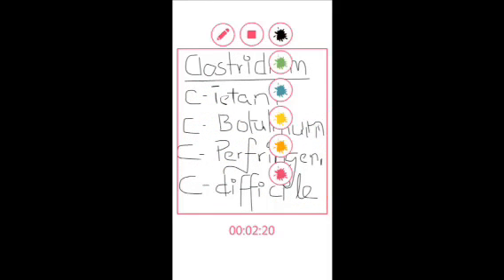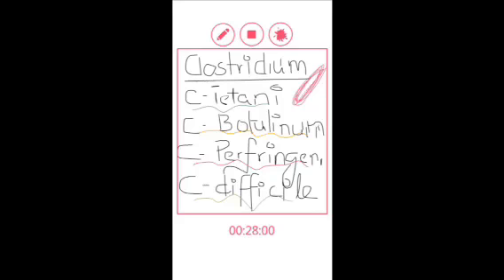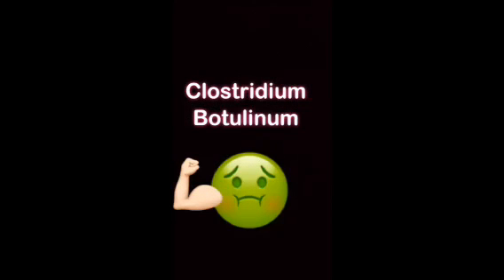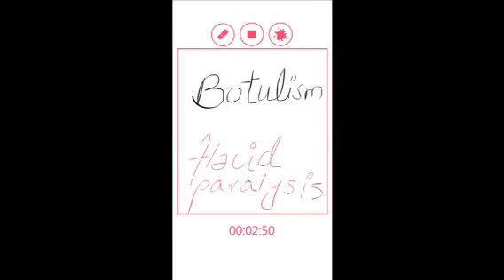Clostridium Botulinum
ANNOTATED: Levinson
(G+ive Rod)